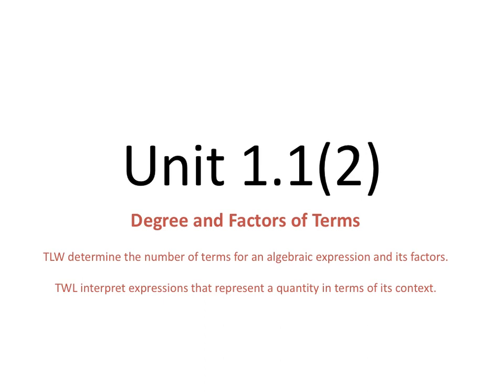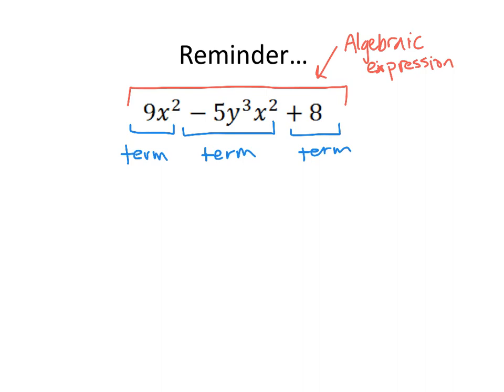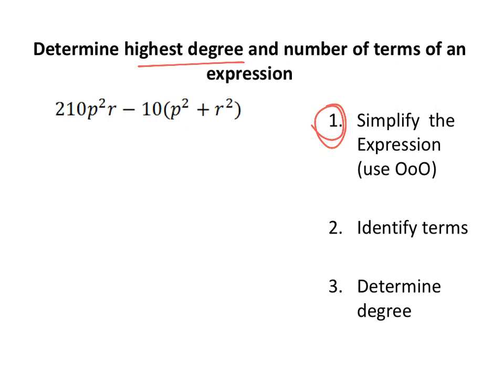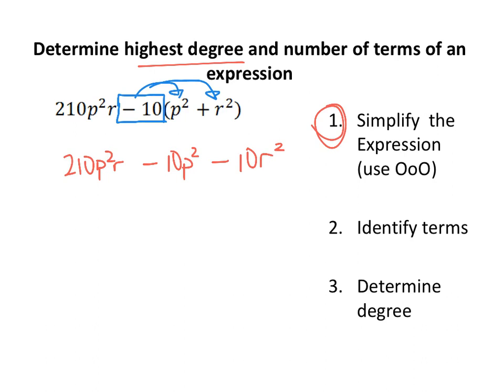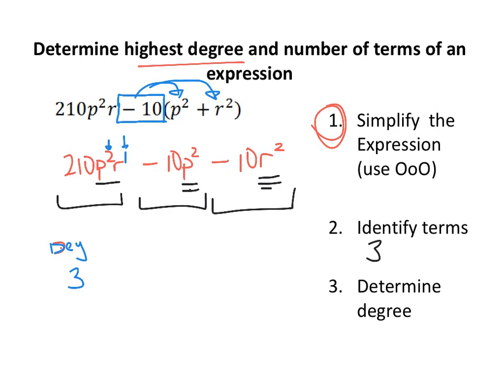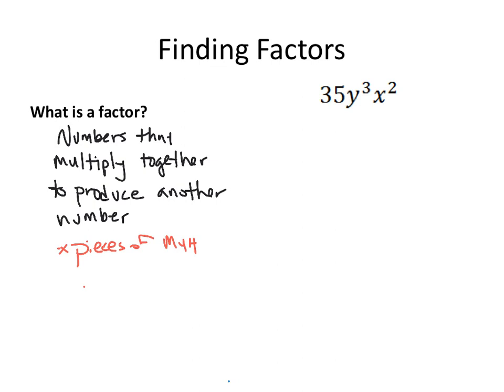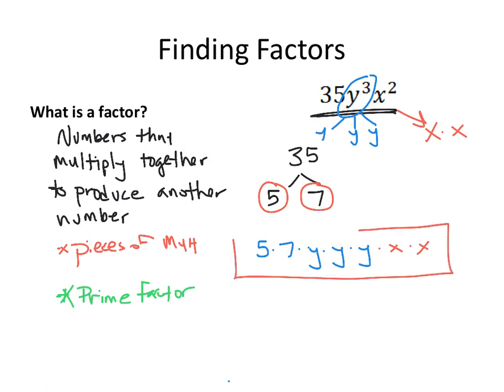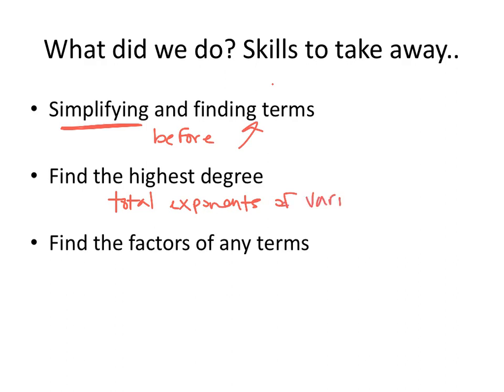APS Algebra II Unit 1.1(2) ver 2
Simplifying algebraic expressions, identifying number of terms, highest degree and factors.